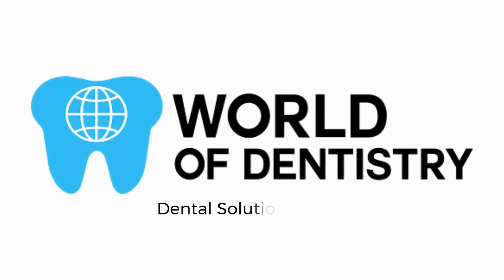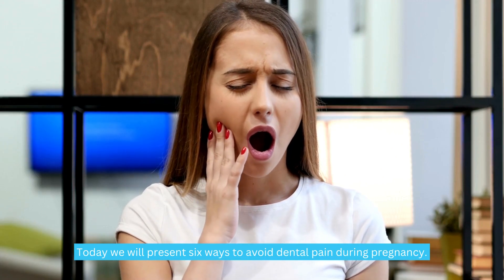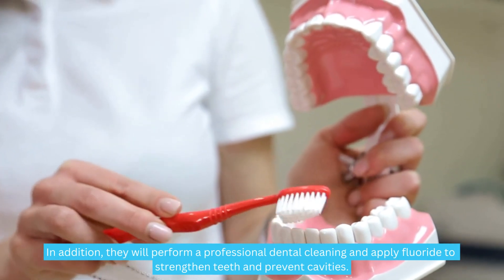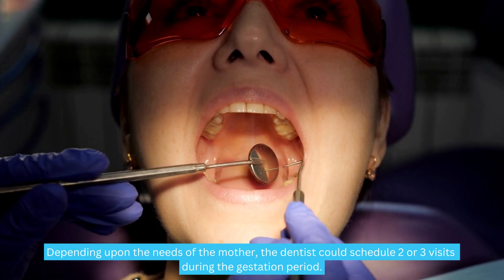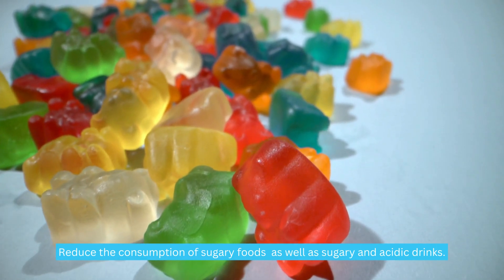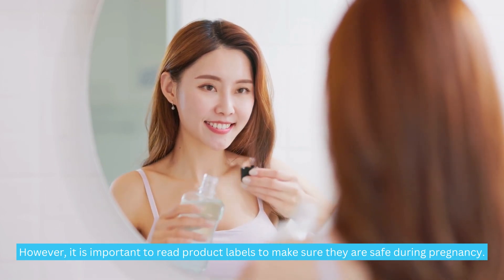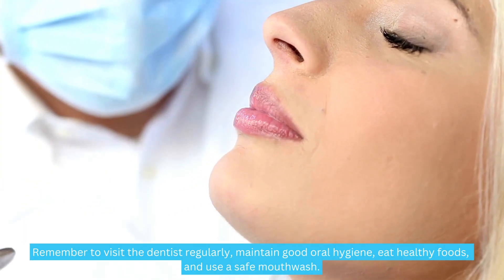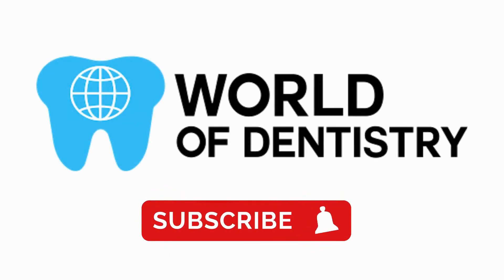Dental Pain During Pregnancy: Top Causes You Should Know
Pregnancy is a joyous time, but it can also come with dental pain and challenges. In this enlightening video, we explore the causes of dental pain during pregnancy, including gum disease and cavities, which can be exacerbated by hormonal and physical changes. Discover how gingivitis and periodontal disease can lead to dental pain and even tooth loss if left untreated. Learn about the increased risk of cavities due to factors like nausea, vomiting, and excessive consumption of sugars. Explore six essential ways to prevent dental pain during pregnancy, including regular dental check-ups, maintaining good oral hygiene, and adopting a healthy diet. Find out about safe dental treatments and medications during pregnancy, as well as the ideal trimester for necessary dental procedures. Discover when to seek dental care and the importance of informing your dentist about your pregnancy. Watch this video to ensure a healthy and pain-free dental journey during pregnancy.